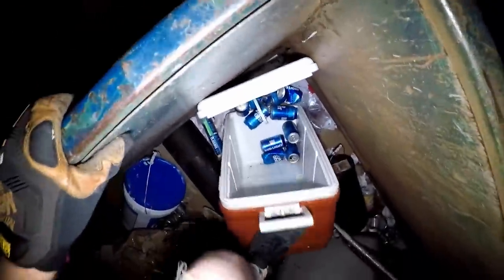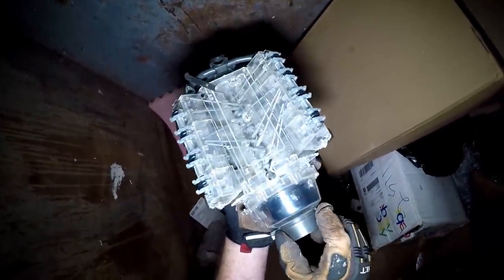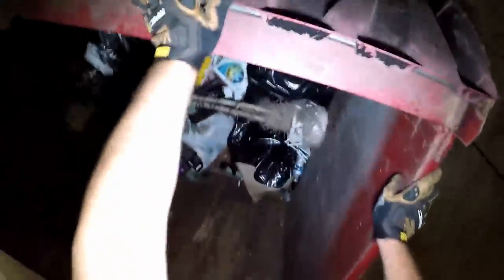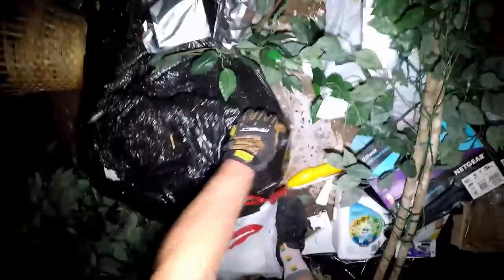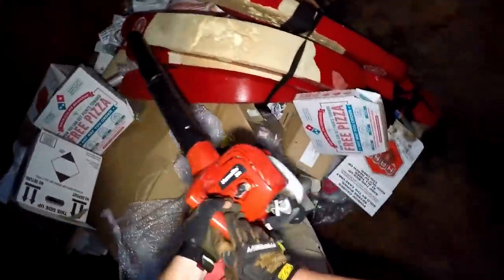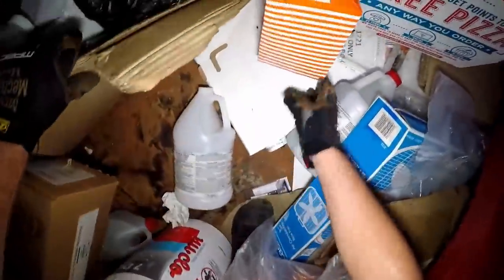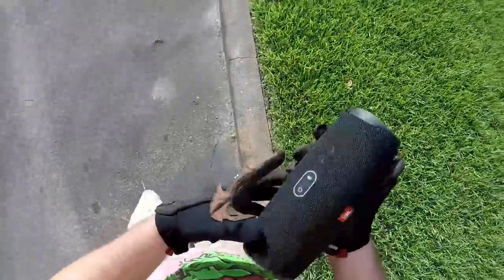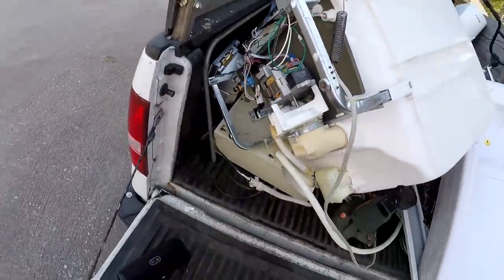Dumpster Diving "Families Are Forever"